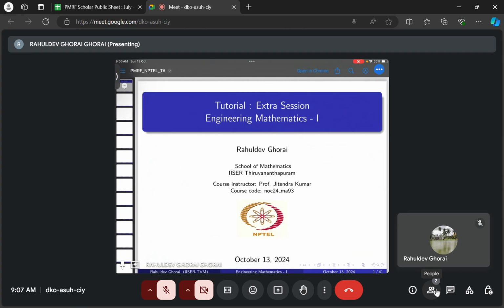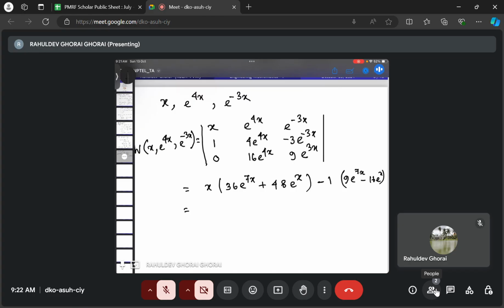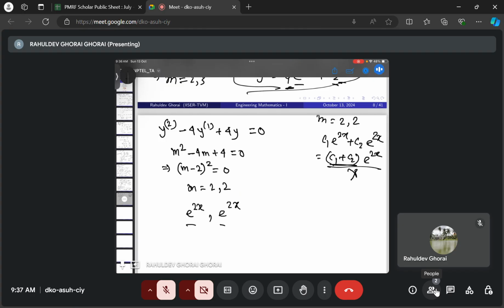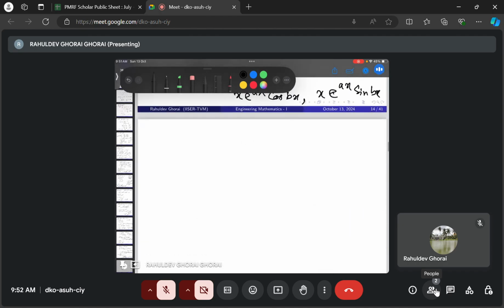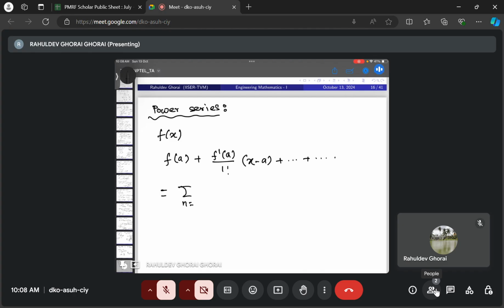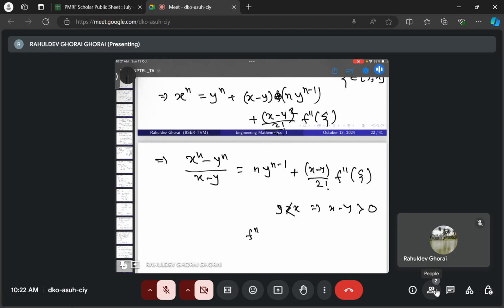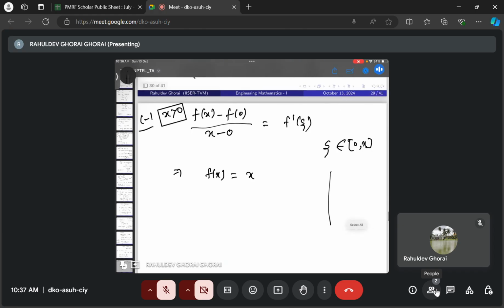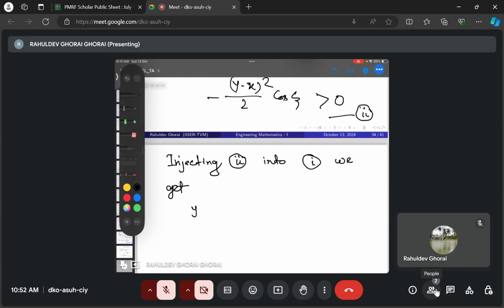Live Tutorial Session (Extra) || Engineering Mathematics-I || NPTEL Course || By Rahuldev Ghorai